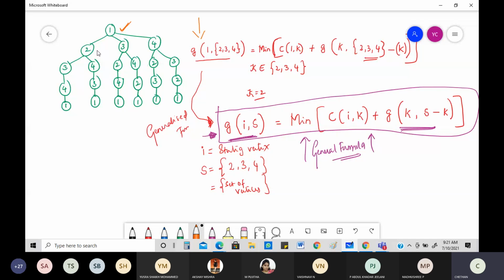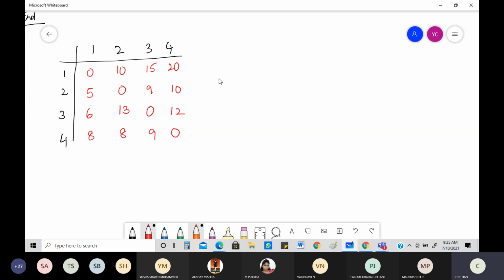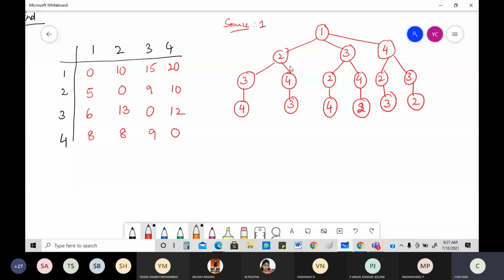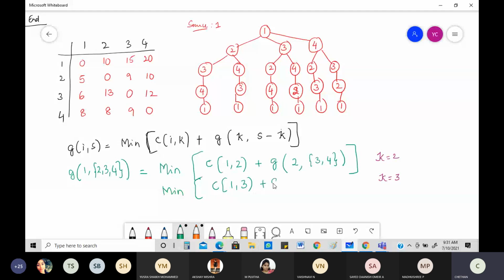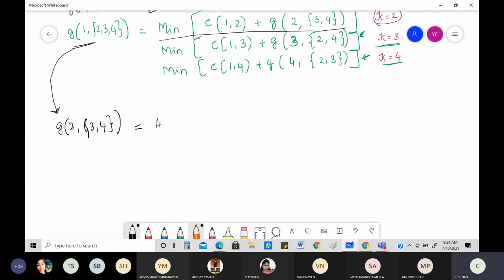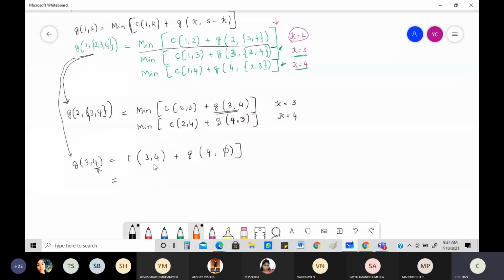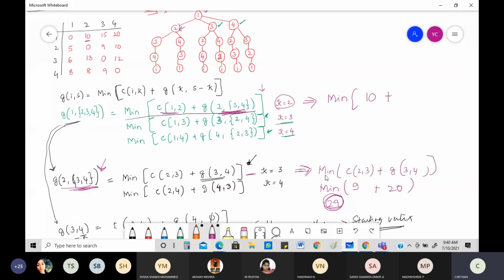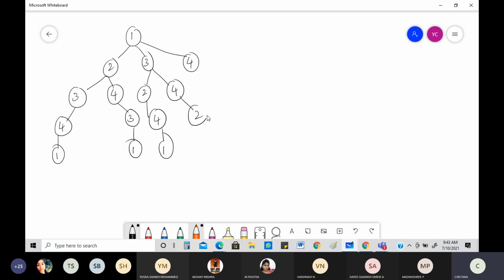Travelling Sales Person problem contd